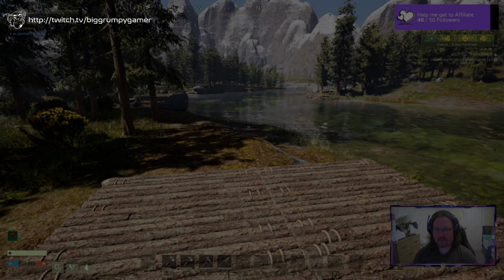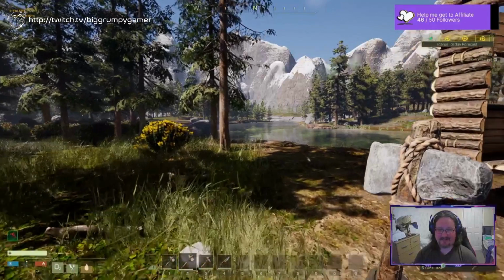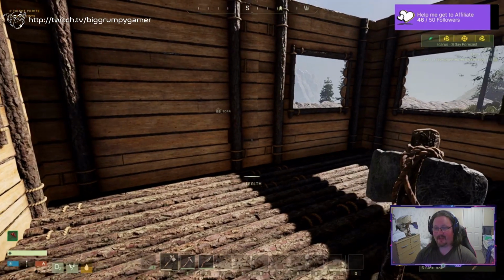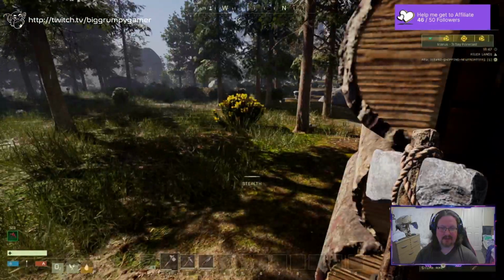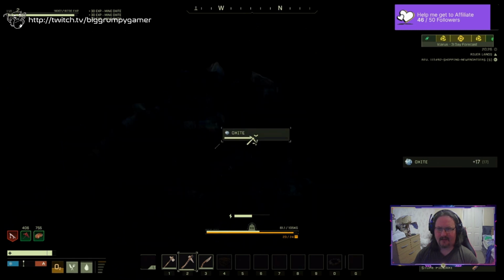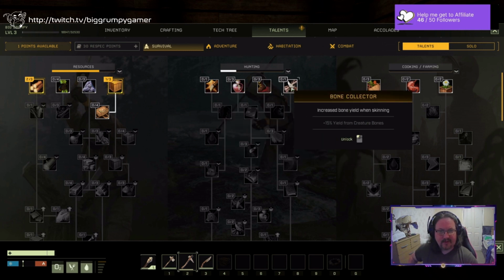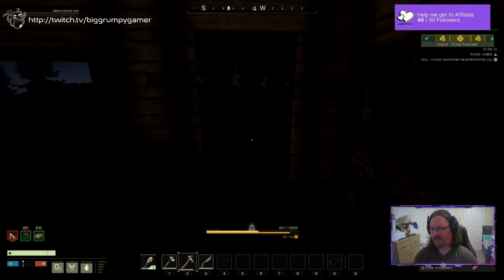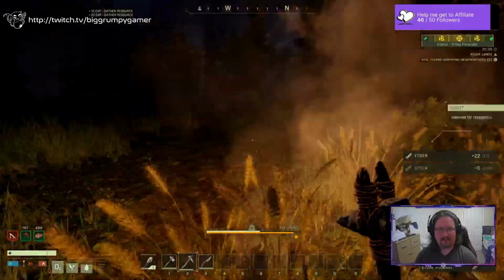Icarus - I might have picked the wrong place to live - Episode Two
PC Specs:
➤ CPU: AMD Ryzen 9 7700X
➤ RAM: DDR5 32Gb
➤ GPU: Radeon RTX 6900 X
➤ Case: Cooler Master MasterBox MB520 ARGB